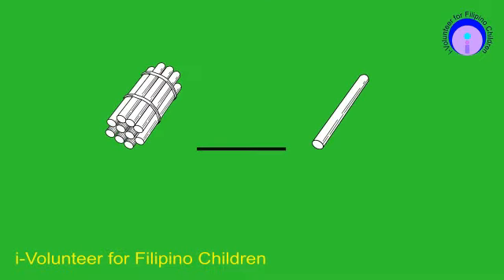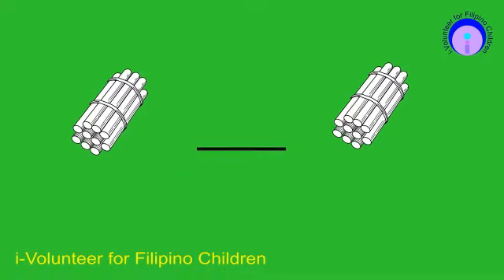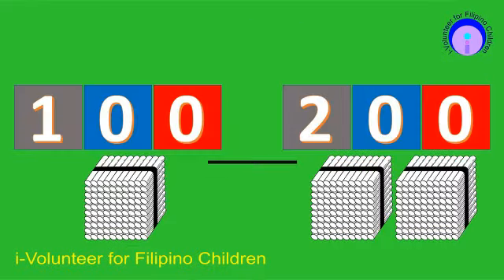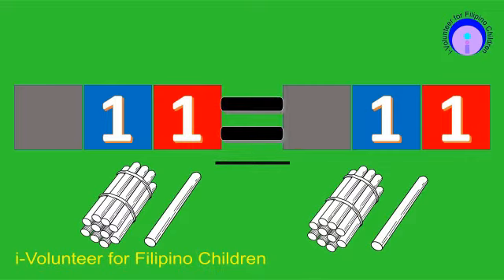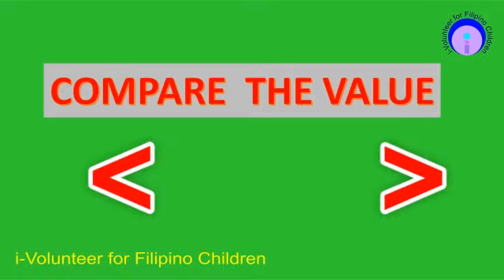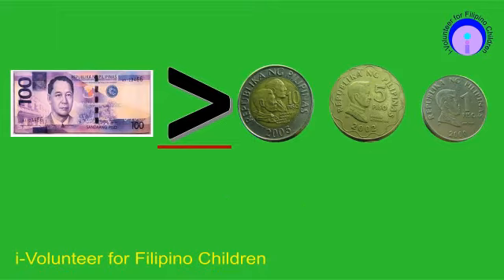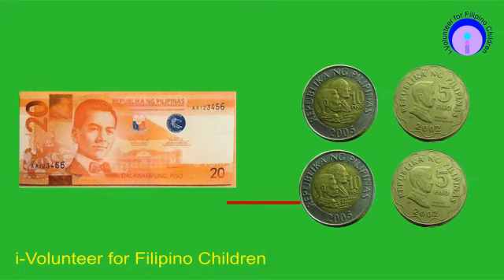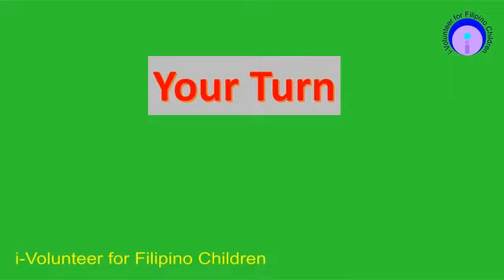pre 2021 308 01 comparing centavos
This video will test the mastery of the student in identifying which one is less, greater or equal whne it comes to centavos